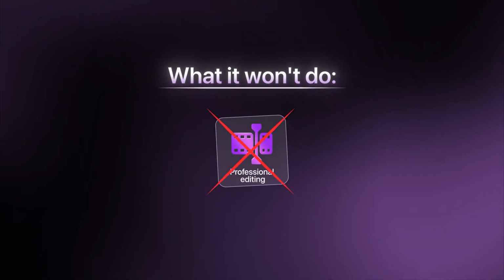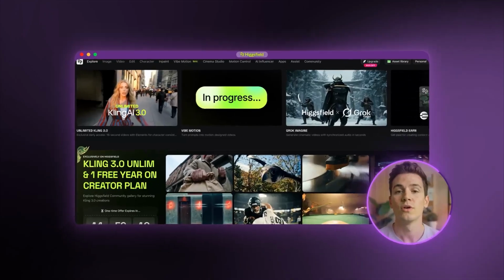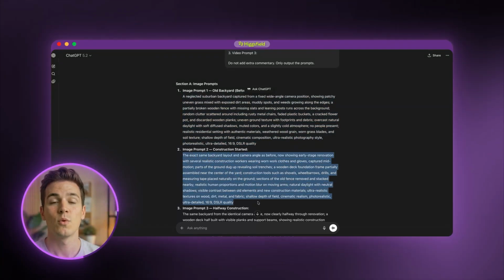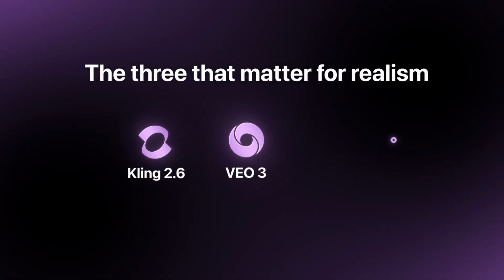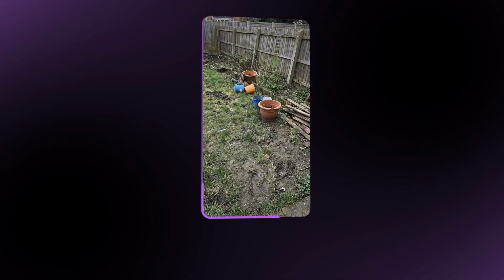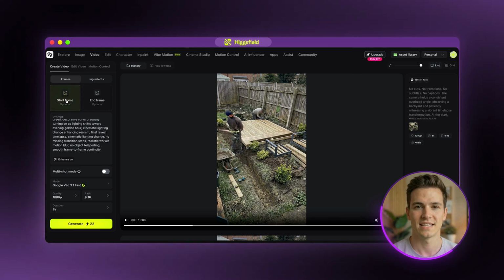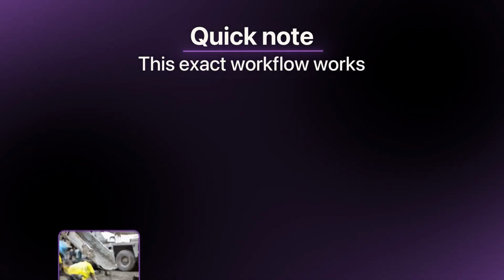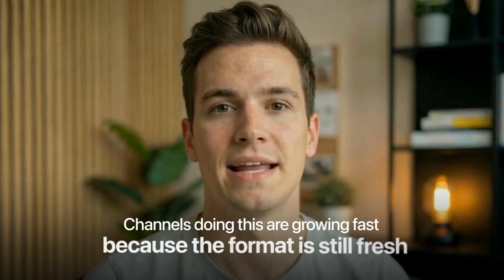How to Make Viral Backyard Renovation Videos With AI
I created this viral backyard renovation video using AI - no filming, no advanced editing, just prompts. In this tutorial, I show you my exact step-by-step workflow to generate before/during/after transformation videos in under 30 minutes using ChatGPT and Higgsfield (Nano Banana Pro, Veo 3.1 Fast, Kling 2.6).